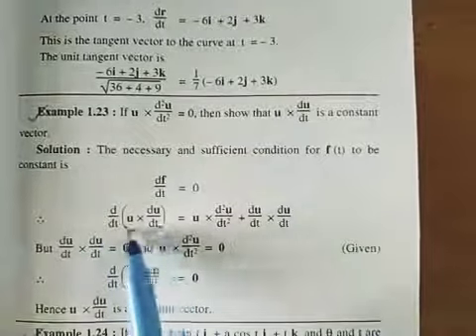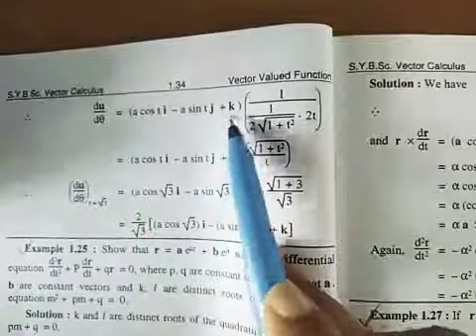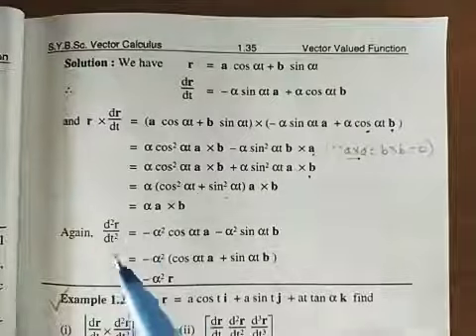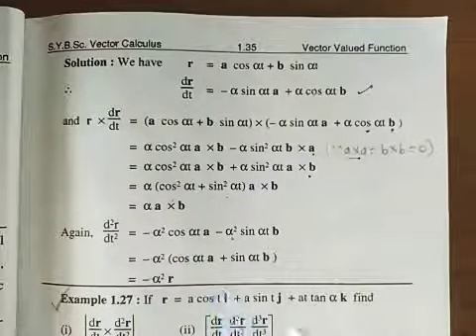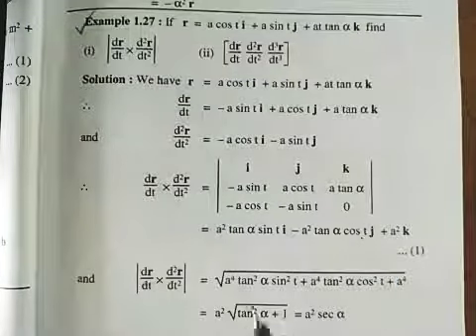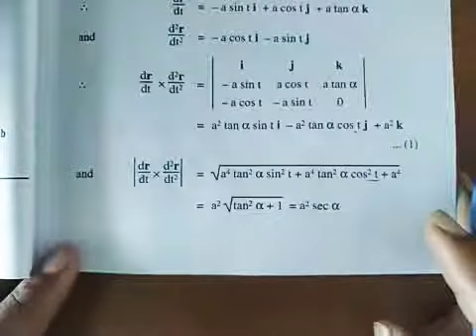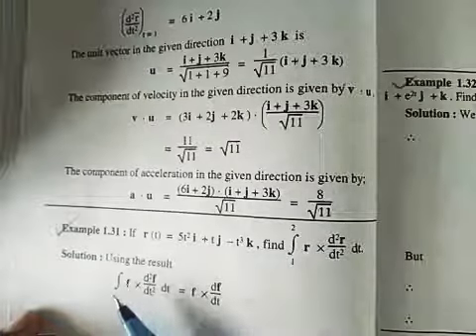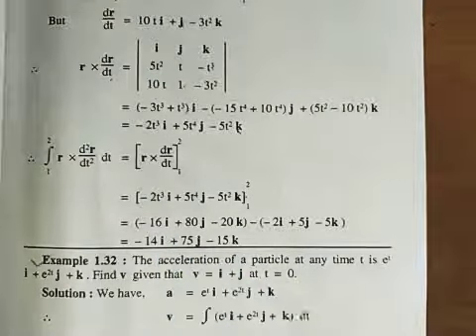Vector Calculus CH1V4